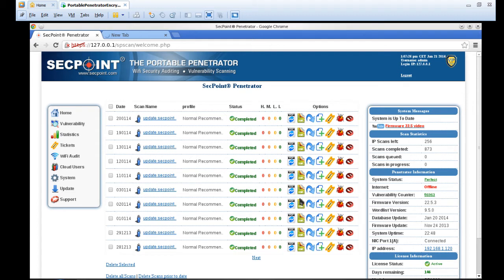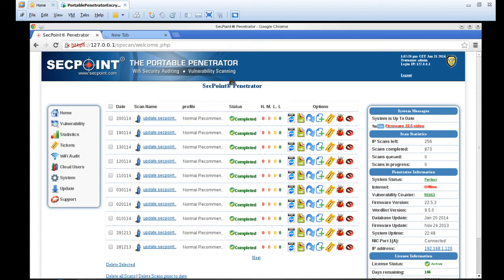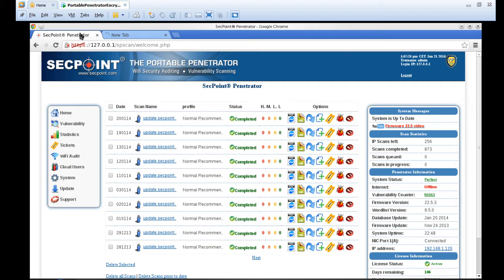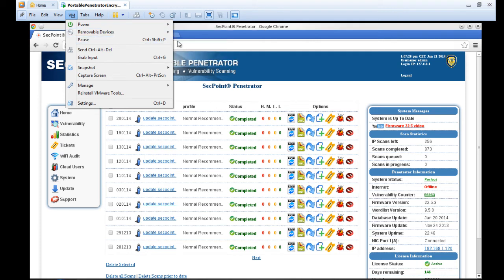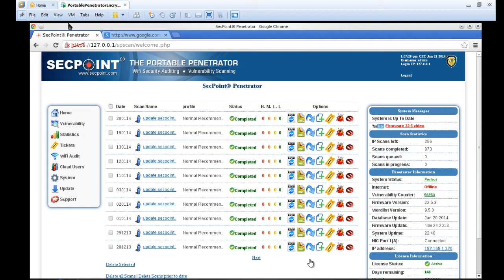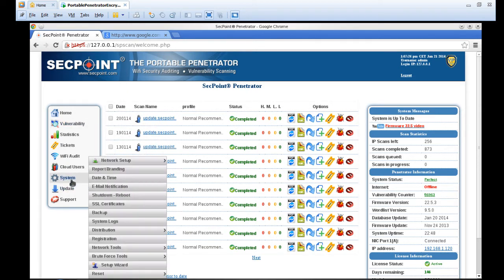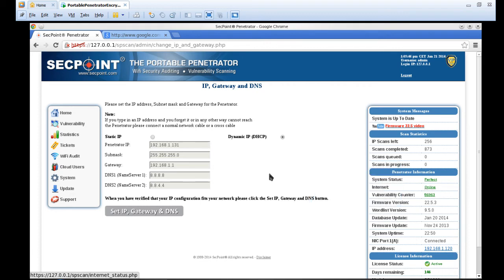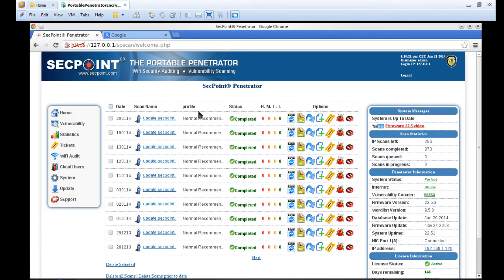How To Connect Portable Penetrator Internet Windows 8